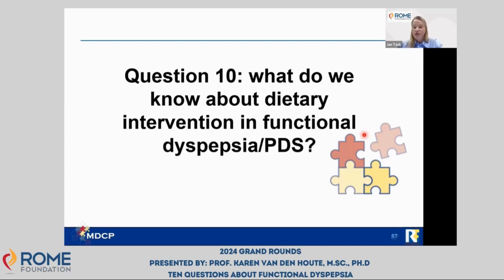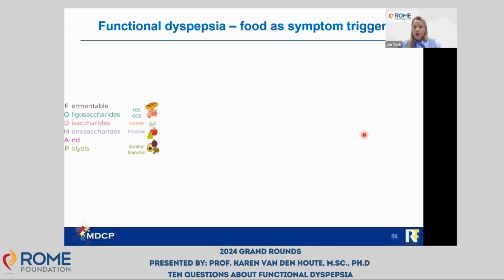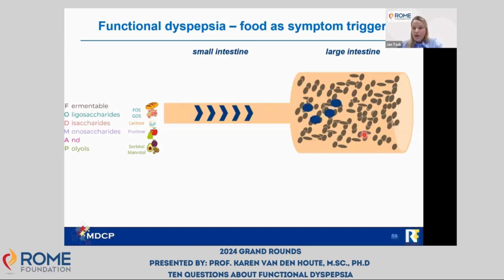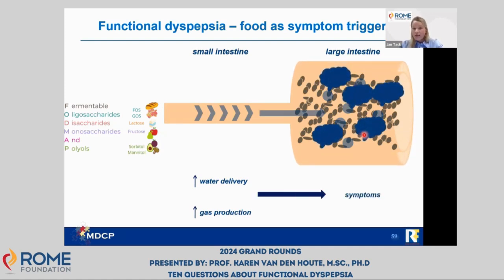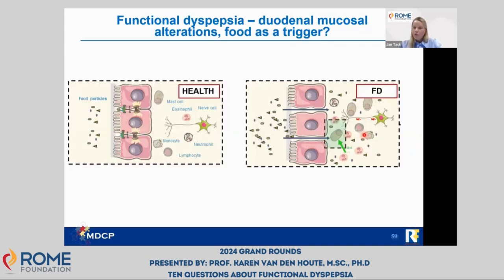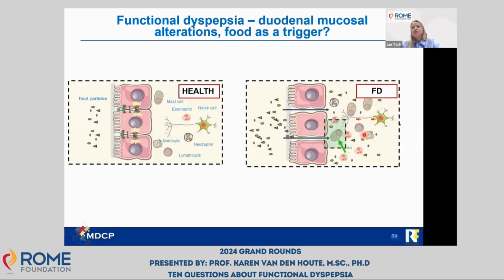Effect of diet in function dyspepsia/PDS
Dr. Van Den Houte discusses the mechanism for IBS symptoms developing in relation to a FODMAP diet through fermentation and osmotic effect. She then describes the possible effect of diet in general for functional dyspepisa/PDS. In this situation the mucosal barrier is broken and food products migrate through activating eosinophils and mast cells.